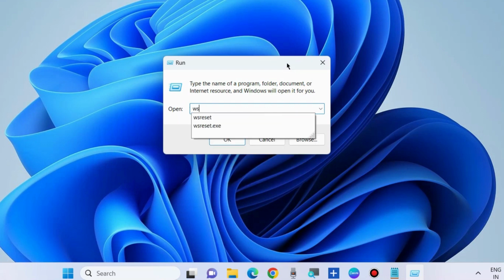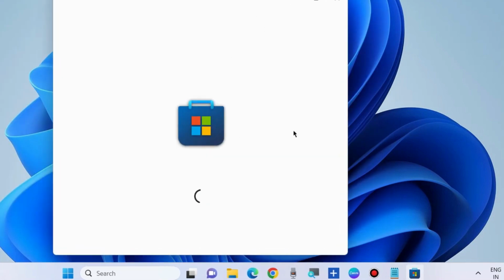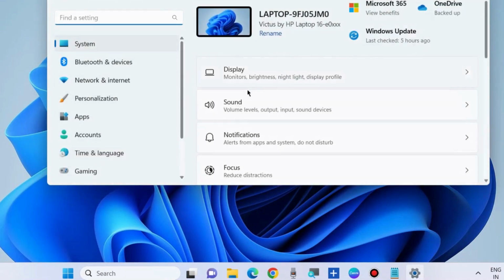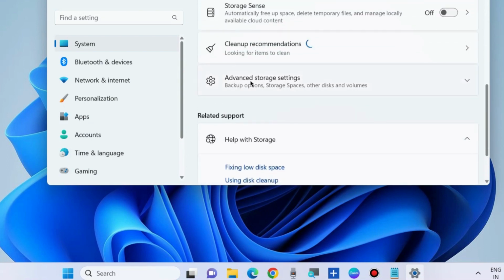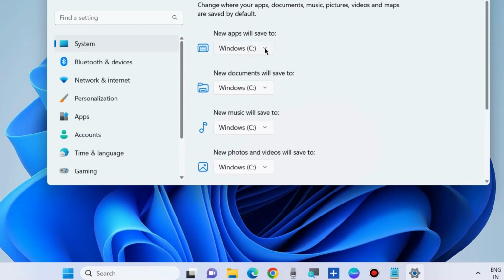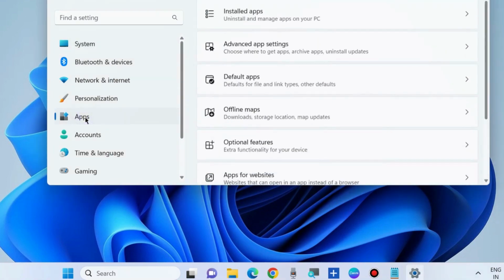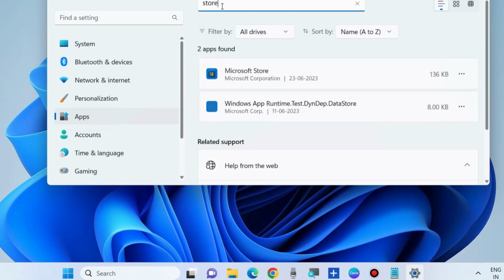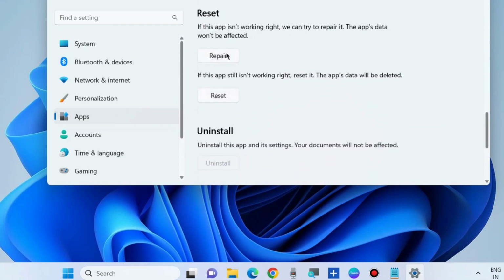0x80073d21 Xbox Games installation Error on Windows 10 / 11 Fixed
How to Fix Xbox game error code 0x80073d21 in Windows 11 / 10

Fix error